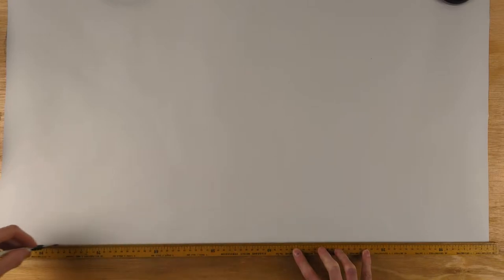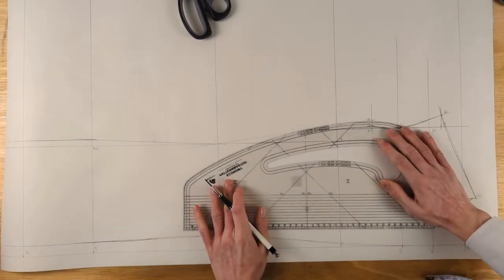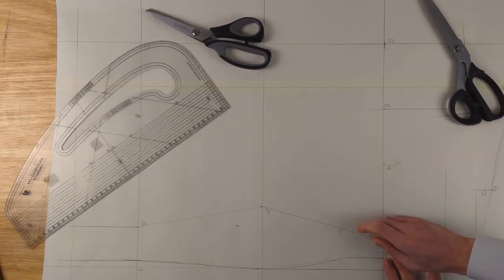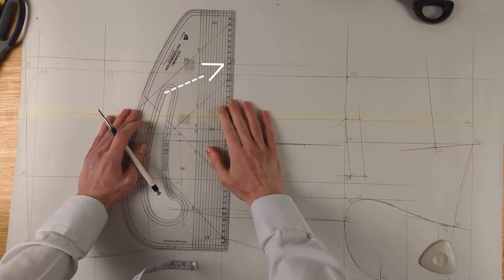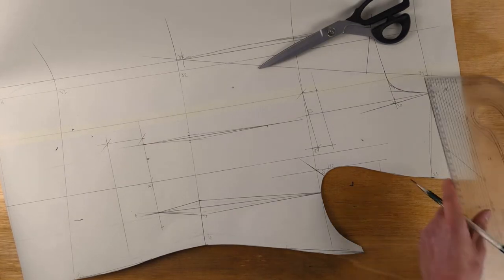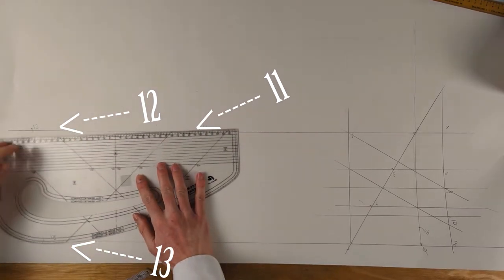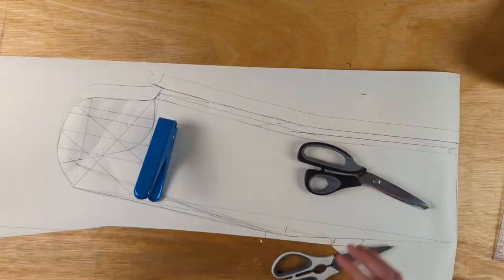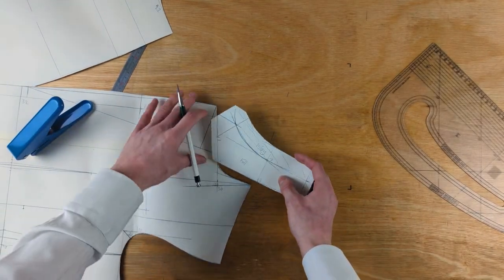Draft a Jacket w/ Your Measurements | Guide to a Bespoke Suit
This is drafting a bespoke jacket. What you need in order to make a bespoke jacket to your measurements.

Scye is basically the armpit height. Drunk editing lol

If you want to practise drafting a clean jacket with issues then I suggest you use the standard measurements. It will make better practice, then you can use your own. At that point keep in mind the amendments here from using my measurements.

I may have a concise measuring guide in the future, but for now use the Maurice Sedwell guide.

In a separate video I will detail things like making a forepart with a side body and making the pattern double-breasted.

The measurements I’m using(cm):
Height: 182
Chest: 95
Waist: 75.5
Hips: 82
Seat: 92
Waist height (nape to waist): 42
Jacket length: 75
Scye depth: 21

Half across back/ Elbow/ Cuff: 19.5 / 57 / 86
Shoulder length/ Arm check:
Crown to cuff:

Scale: 47.5
½ Scale: 23.75
¼ Scale: 11.88
⅛ Scale: 5.94

Standard measurements(cm):
Height: 175
Chest: 96
Waist: 84
Seat: 98
Waist height (nape to waist): 43.8
Jacket length: 75
Scye depth: 24

Half across back / Elbow / Arm: 19.5 / 53 / 80

Scale: 48
½ Scale: 24
¼ Scale: 12
⅛ Scale: 6

If you are confused at any point look through this playlist, ask a question in the comments or PM me on IG.

Timestamps:
0:00 - Intro
1:50 - Drafting the Back
                    0
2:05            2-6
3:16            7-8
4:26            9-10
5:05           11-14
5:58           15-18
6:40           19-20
7:49 - Drafting the front
                    21
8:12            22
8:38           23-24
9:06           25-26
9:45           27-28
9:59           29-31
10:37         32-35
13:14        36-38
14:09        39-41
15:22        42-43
16:04        Drawing the armhole
16:55        Breast pocket
17:34        Front dart
18:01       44 and the Lapel
18:58       Front and Back Pitch
19:22       Correcting the side seams
25:05 - Drafting the sleeve
                  Measuring
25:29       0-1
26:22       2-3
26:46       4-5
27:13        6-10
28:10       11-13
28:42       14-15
29:49       Shaping the Crown
30:09 - Undersleeve
32:11       Creating a false forearm
36:16 - Drafting the collar
                   Measuring
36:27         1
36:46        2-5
37:47         Shaping the collar
38:36        Inlay
40:15 - Labeling and Hanging

important with the sleeve, firstly I'm never doing a false forearm again, but more importantly the top sleeve run needs to curve more before the top. It's too straight in this video. It's better in this post: